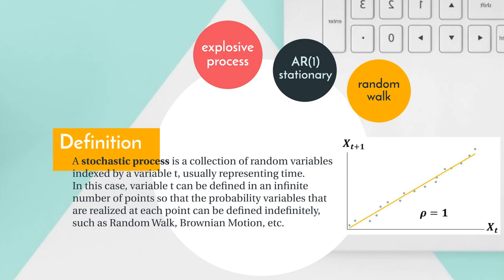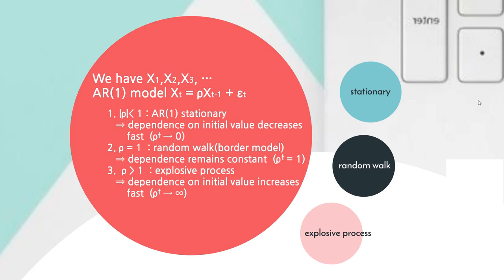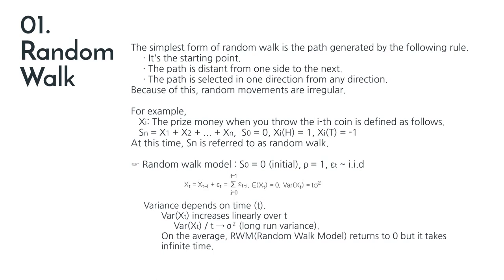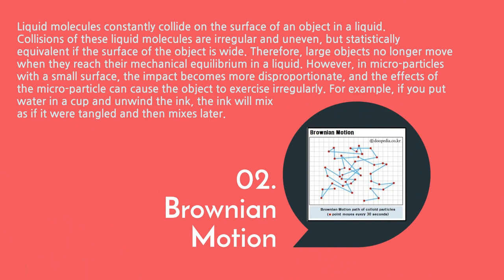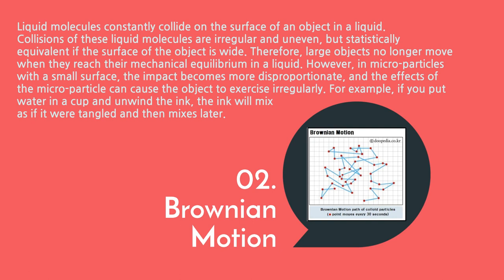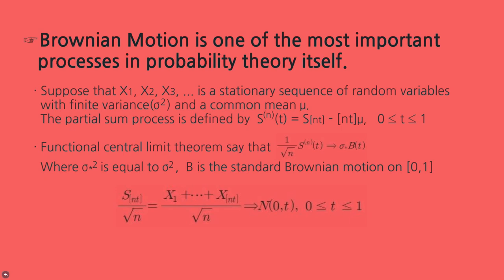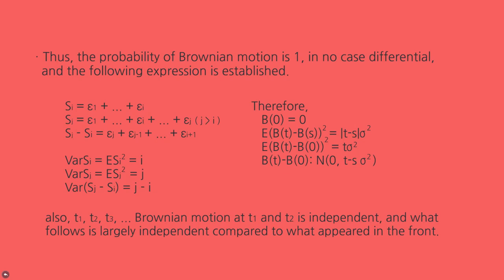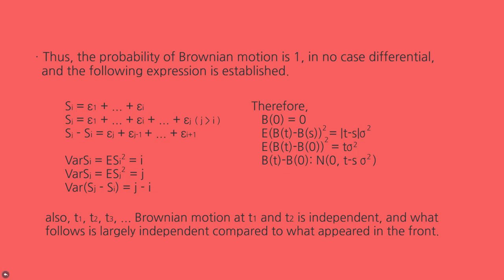stochastic process_ryu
설명